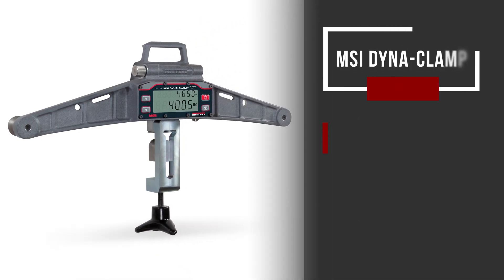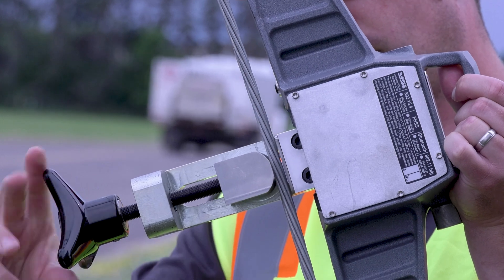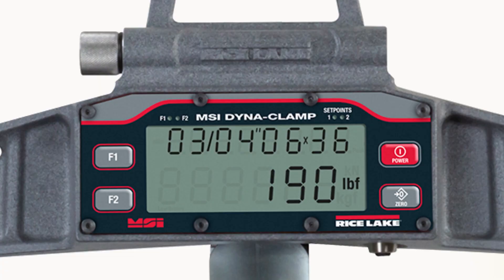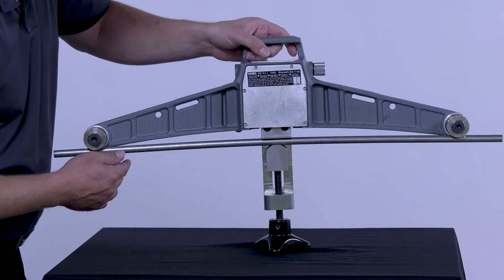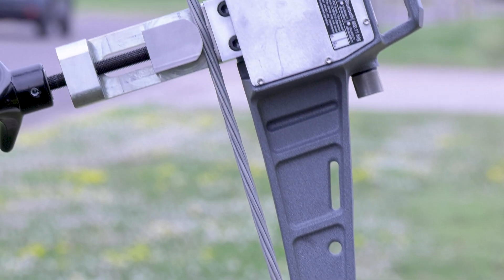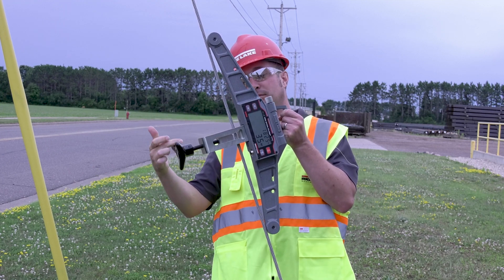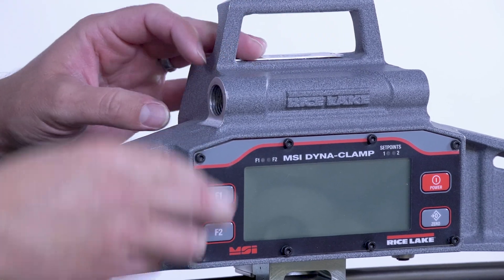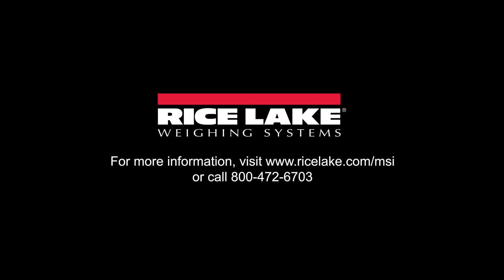Rice Lake's MSI Dyna-Clamp Tension Meter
Rice Lake’s MSI Dyna-Clamp wire rope tension meter provides reliable tension measurements without the need to change bobbins or sheaves. The Dyna-Clamp is factory calibrated for up to 8 different wire rope sizes and strands, included at no charge.

The easy-turn power screw engages the wire, accommodating diameters from 3/16 of an inch up to 1 inch, as well as varying strand orientations.

The Dyna-Clamp is made in the USA. Its all-cast-aluminum frame is powder coated for durability, and is built to withstand harsh outdoor environments. Applications include tower and stack guy wires, pretensioned cable barriers, bridges, elevators, winch ropes, overhead electric transit wires, fall arrest systems, aircraft cables and utilities, zip lines and more.